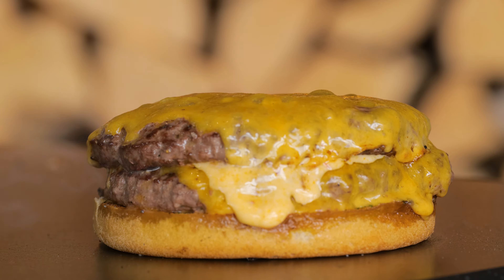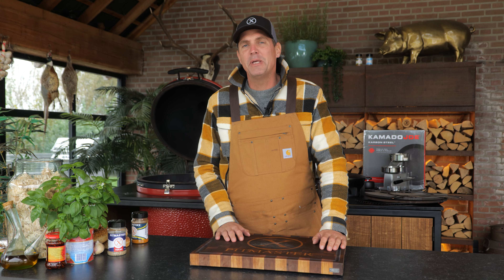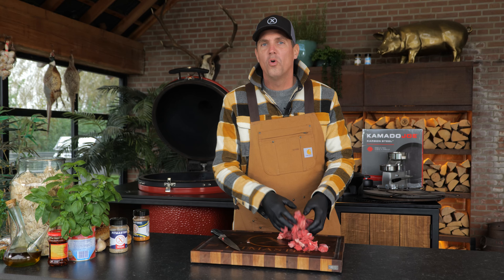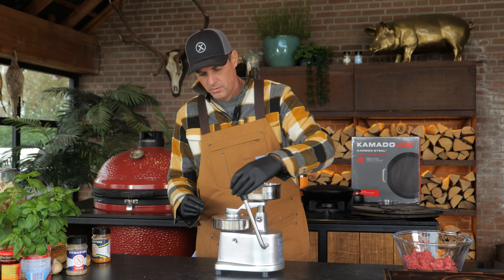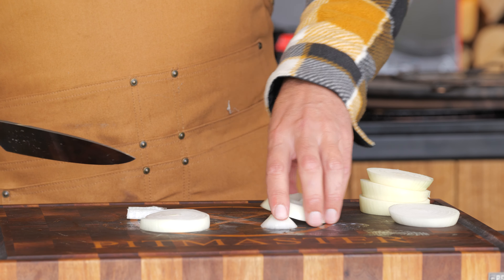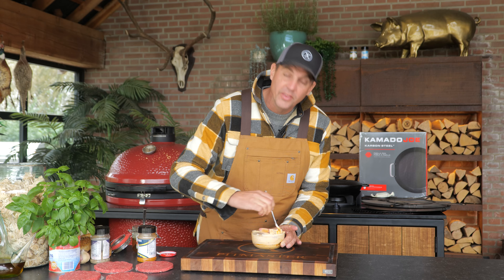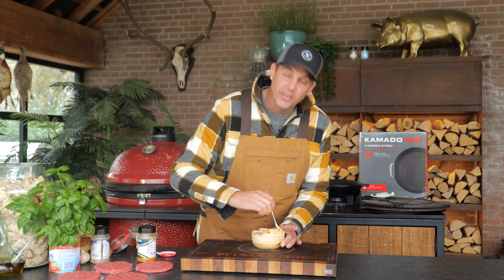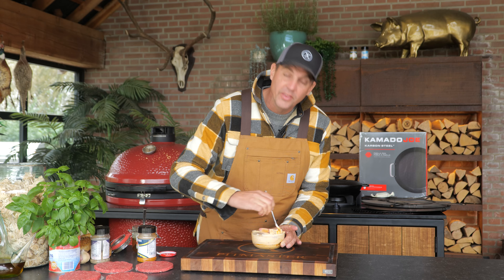Here is why my Burger Tastes Better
0:00 - intro
0:31 - fire up the big joe
0:45 - prepare beef
1:22 - grind the meat
1:40 - setting up the big joe
2:06 - making burgers
2:58 - slice the onions
3:32 - compound butter
4:56 - burger sauce
6:17 - match up the size
6:26 - grilling buns
6:36 - grilling the burger
8:47 - building the bun
9:19 - taste test